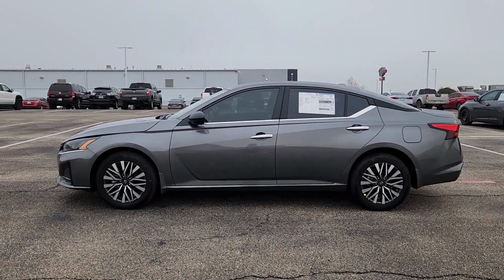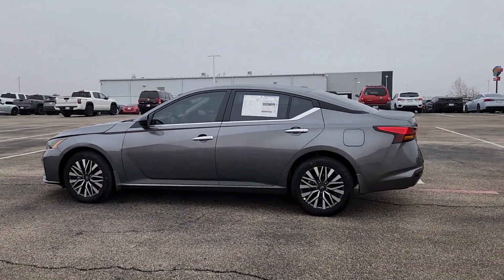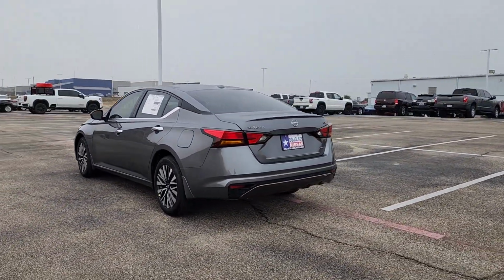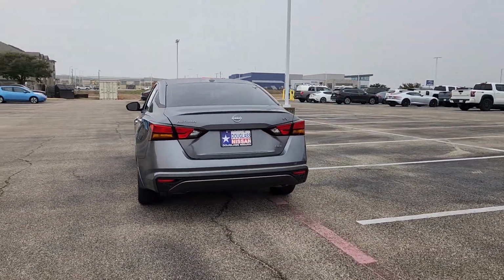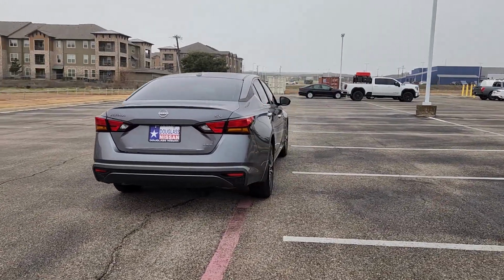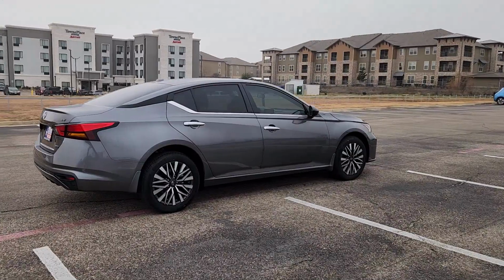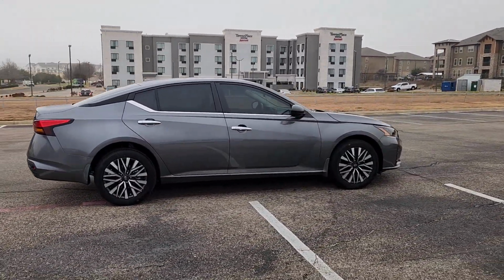2024 Nissan Altima 2.5 SV TX Waco, Hewitt, Robinson, Bellmead, Woodway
CONDITION] 2024 Nissan Altima 2.5 SV available at Douglass Nissan of Waco located in 5605 Legend Lake Parkway , Waco, TX, 76712. Servicing the Waco, Hewitt, Robinson, Bellmead, Woodway area.

Get into the  2024  Nissan Altima. Here's a stylish, family-friendly Nissan Altima, the mid-size sedan with available all-wheel-drive and standard driver-assist safety features. Its spacious well-equipped cabin, flexible layout, comfortable ride, and sporty performance make road trips a joy. The following are some of this vehicles highlighted options: Apple Carplay®/Android Auto®, Keyless Entry, Satellite Radio, Electronic Stability Control, Blind Spot Monitor, Power Driver Seat, Aluminum Wheels, Alarm, Steering Wheel Audio Controls, Traction Control. Get into a family-focused sedan that knows how to have fun. This sporty Altima won't last long. Come in for a fun and easy test drive. Our team will make it the best part of your day.